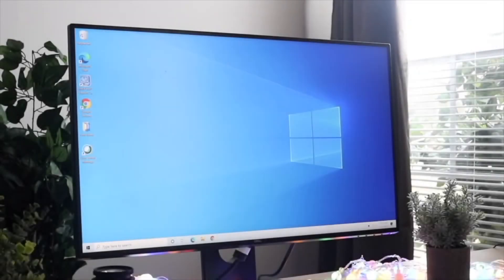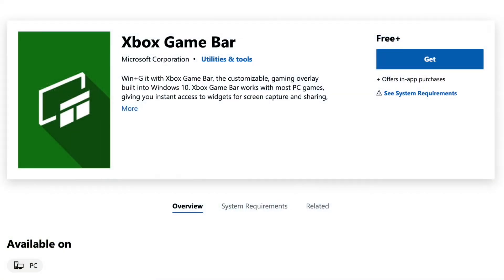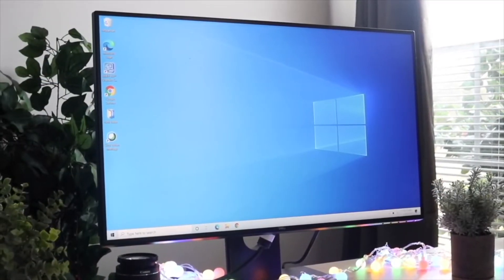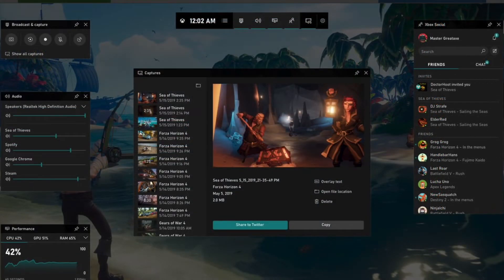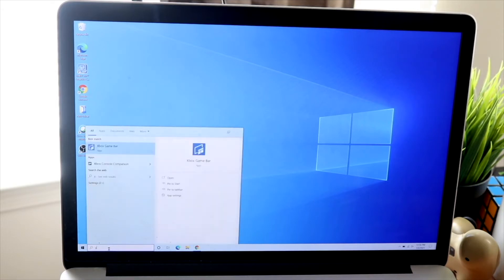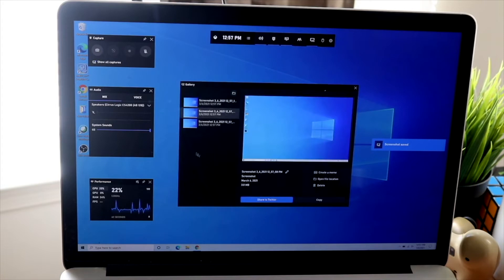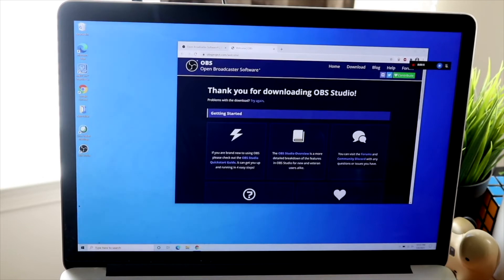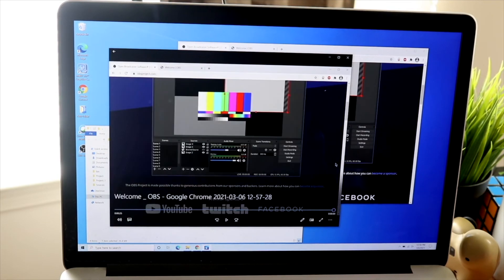How To Screen Record On Windows 11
Here is exactly How To Screen Record On Windows 11